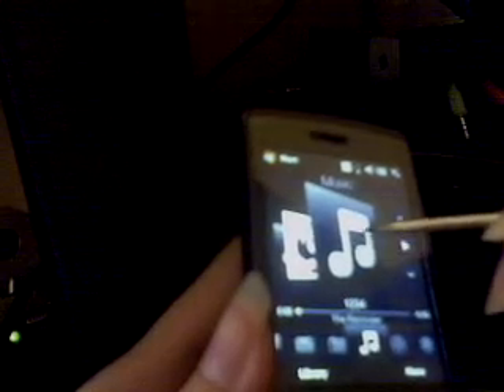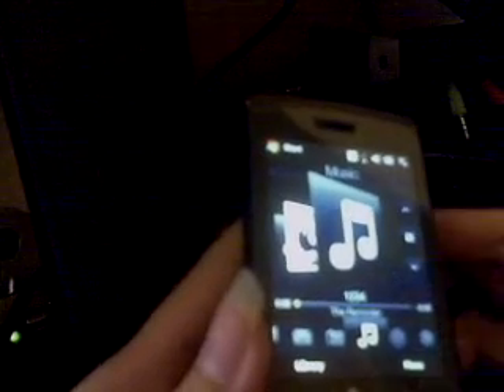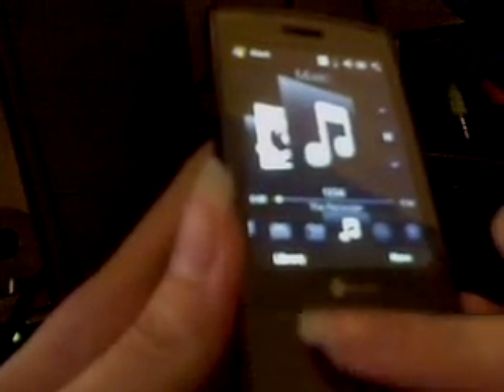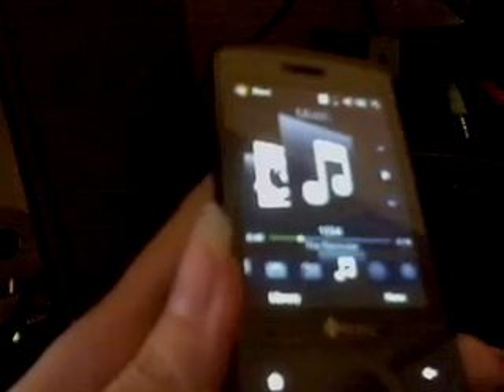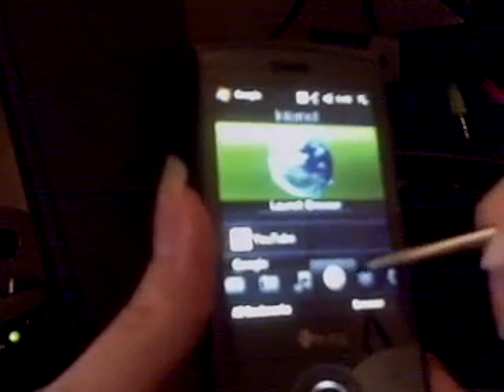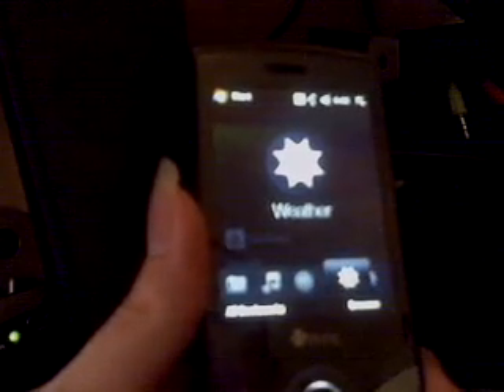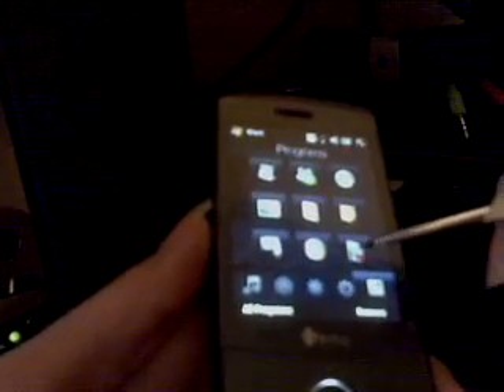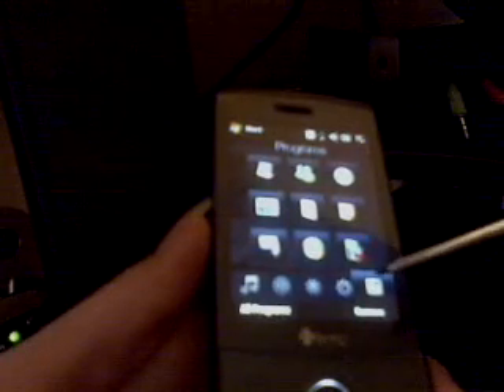HTC Diamond Touch Demo, Review, Tips, and Tricks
HTC Demo, Review, Tips, and Tricks